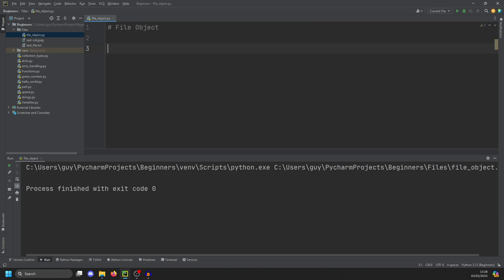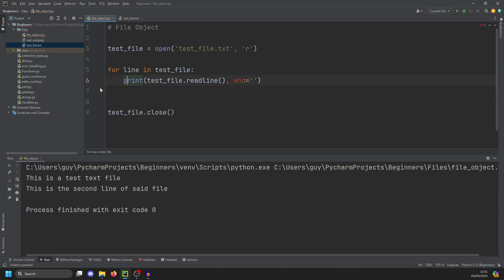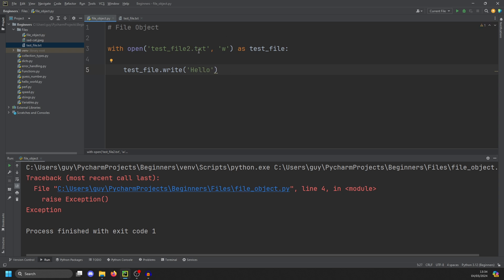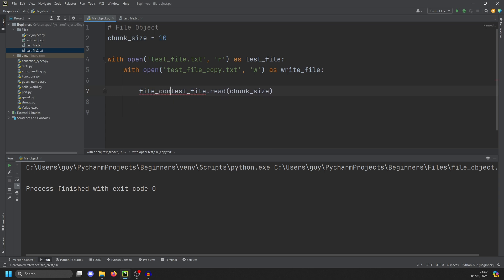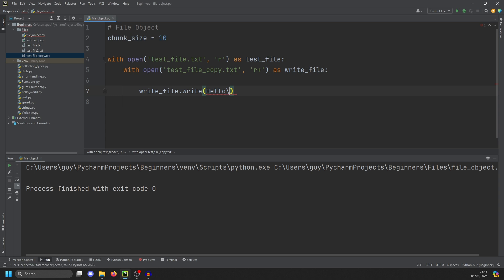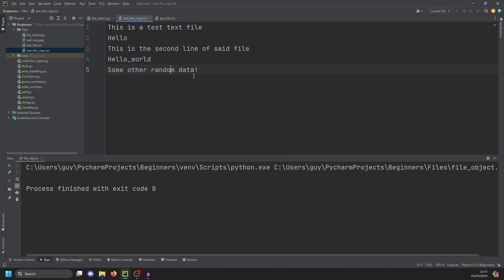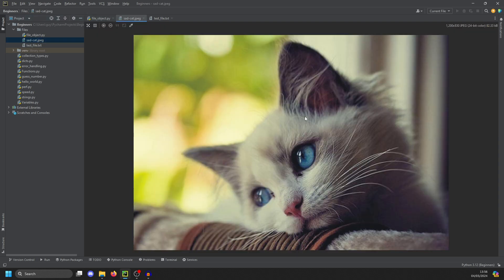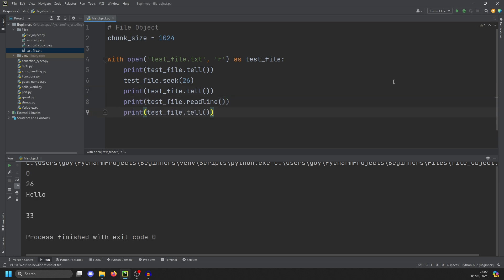Working with Files in Python | Create, Update, Delete, Rename etc.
Master file operations in Python with our comprehensive guide!
✨ Learn to create, read, update, and delete both text and binary files with ease. Our step-by-step tutorial covers everything from basic file handling to advanced techniques like renaming, copying, and precise file seeking.

Perfect for beginners and seasoned coders alike, this video will enhance your coding skills and streamline your file management.

This is Episode 8 in my Python Tutorial Series for beginners: The previous episode can be found
To get started here is a video on installing the tools I will use